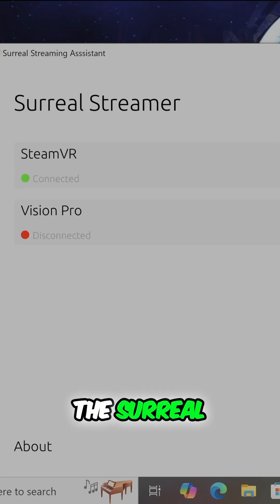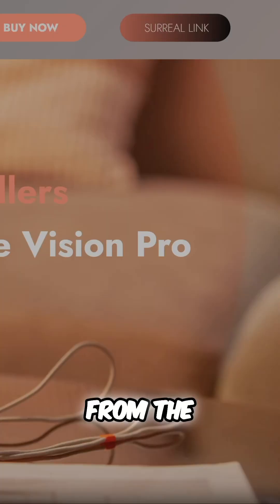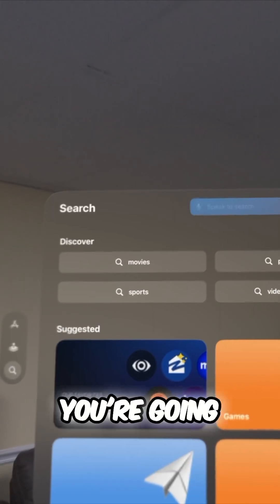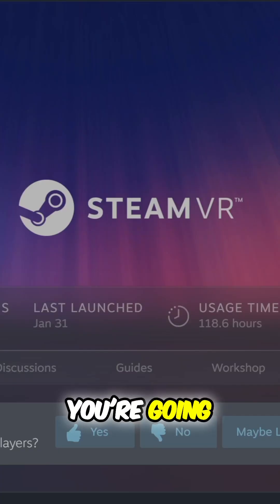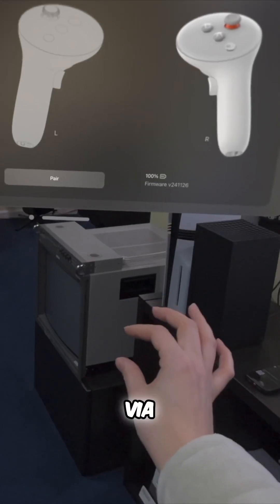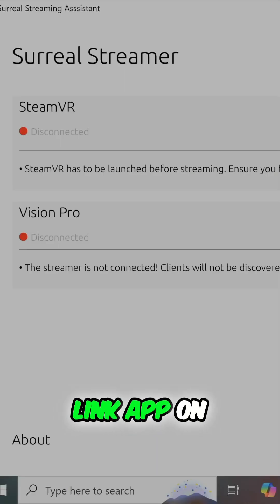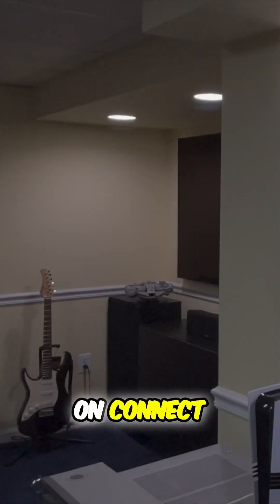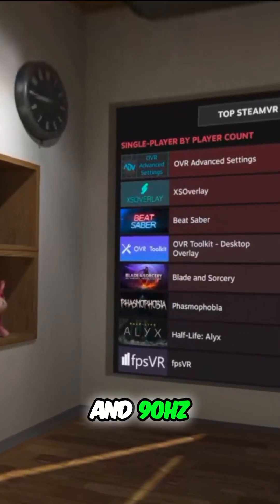SteamVR on Apple Vision Pro - Here's How!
Want to play PCVR games on your Apple Vision Pro? It’s possible! In this video, We’ll show you how to bring SteamVR and other PCVR experiences to the AVP for an immersive gaming experience. Whether you’re looking to play Subnautica, Beat Saber, or other VR titles, here’s everything you need to know to get started!